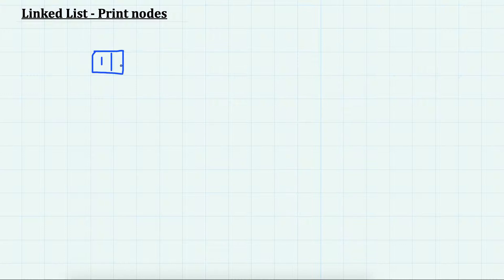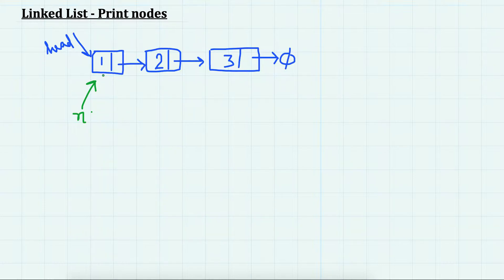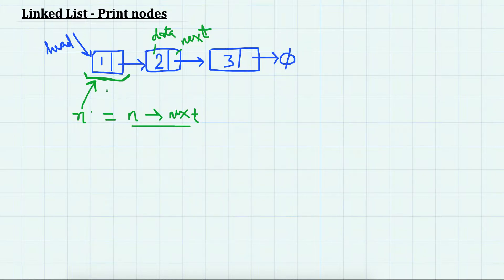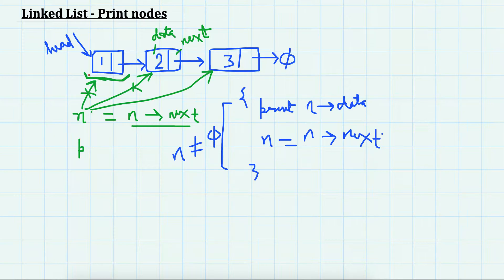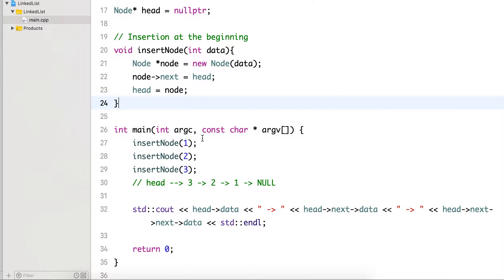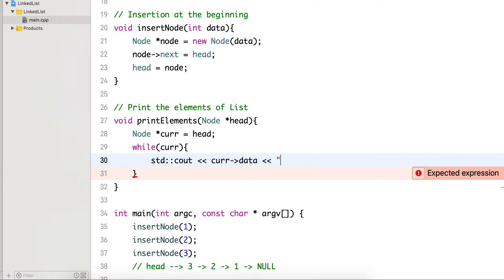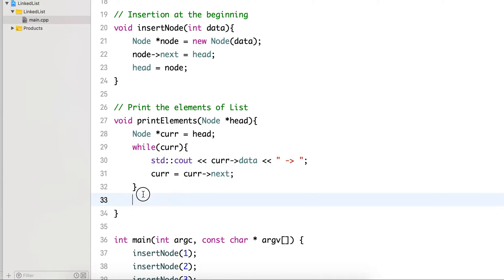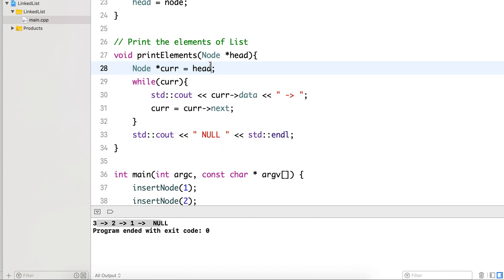Linked List - Print Elements of List (C++)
Print the Elements of Linked List - Theory and C++ implementation
Best Books For Data Structures & Algorithms for Interviews:
1. Cracking the Coding Interview
2. Cracking the Coding Interview Paperback
3. Coding Interview Questions - Narasimha Karumanchi
4. Data Structures and Algorithms Made Easy - N. Karumanchi
5. Data Structures & Algorithms made Easy in Java - N. Karumanchi
6. Introduction to Algorithms - CLR - Cormen, Leiserson, Rivest